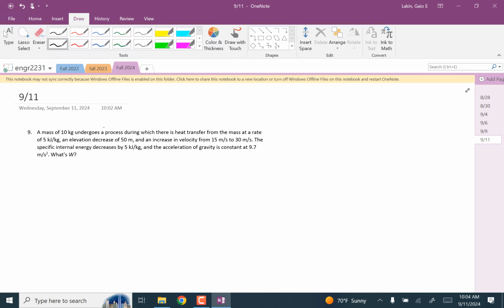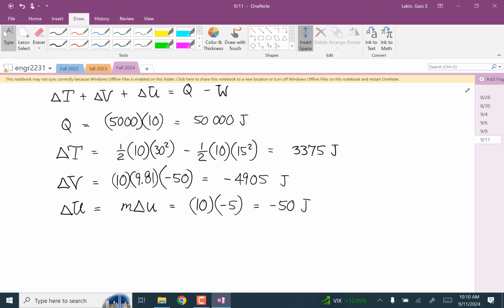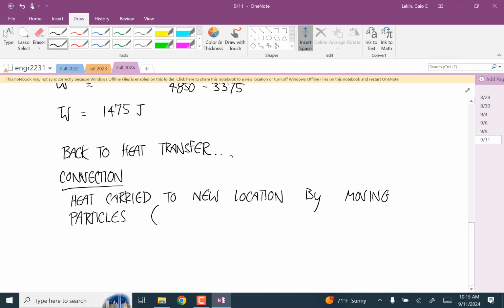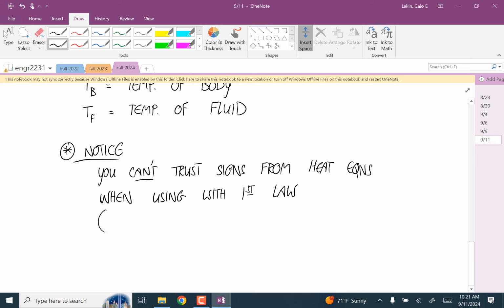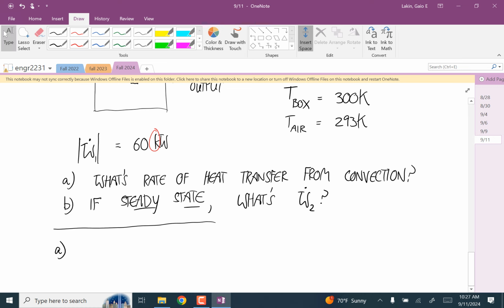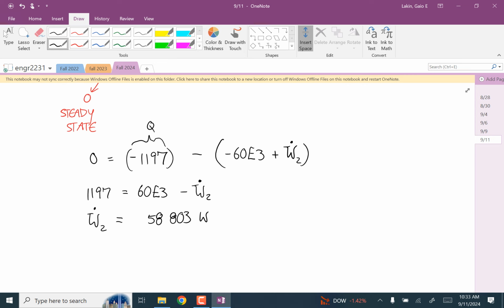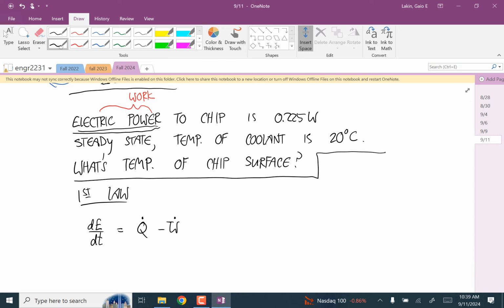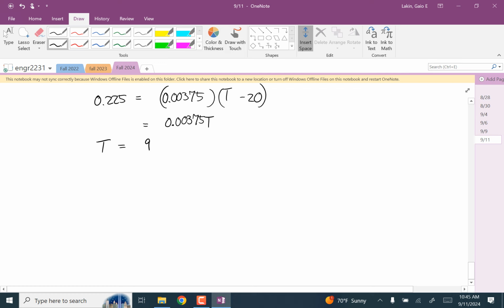Thermo: Wednesday, 9/11